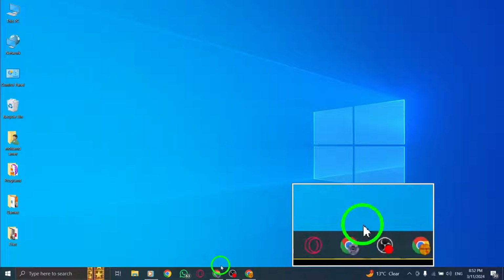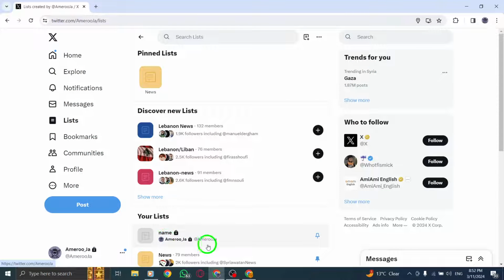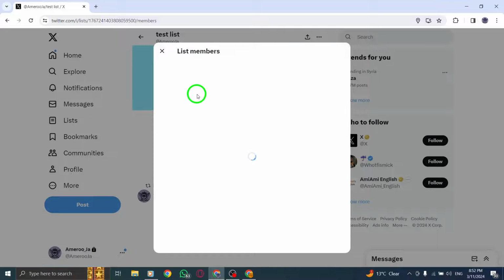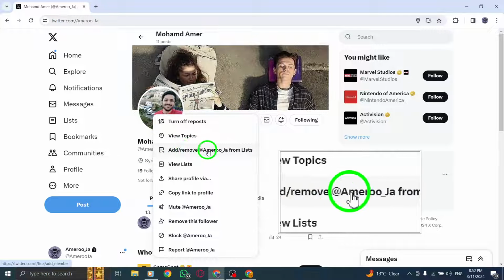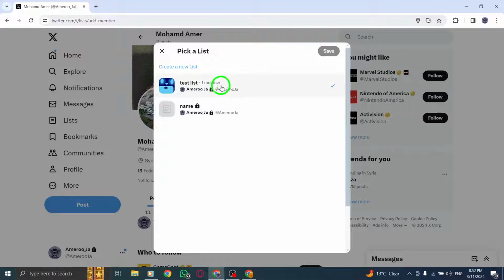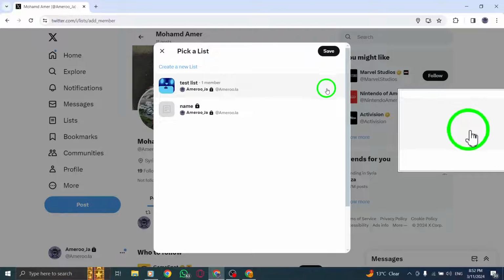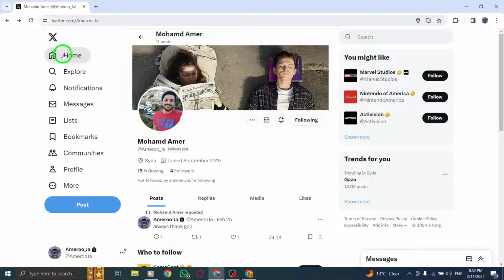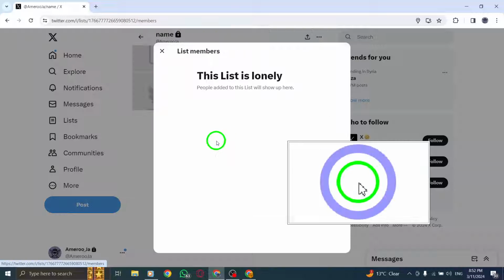How To Remove People From Your Lists On X (Twitter) On PC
Learn how to efficiently manage your Twitter lists on your PC by removing people from your lists with these straightforward steps:

1. Click the more icon on an account’s profile.
2. Select remove from Lists.
3. A pop-up will appear displaying your created Lists. Uncheck the Lists you would like to remove the account from.
4. To check to see if the account you wanted to remove was successfully removed from that List, navigate to the Lists Tab. Click the desired List, then click List members. The account will not appear in the List of members.

Master the art of list management on Twitter by easily removing individuals from your lists to curate them to your preferences.